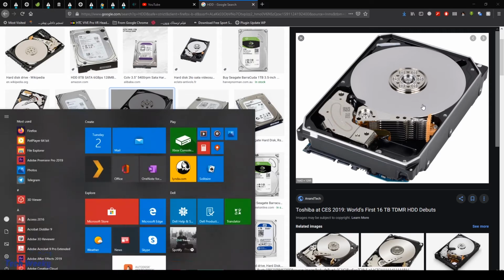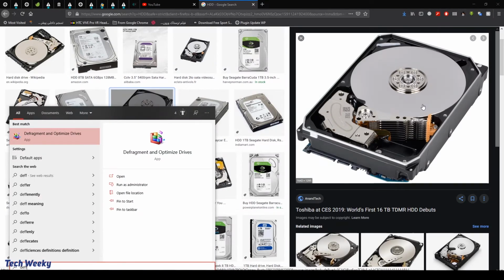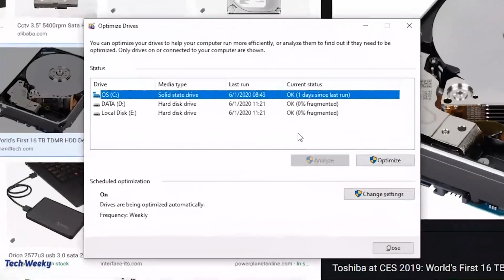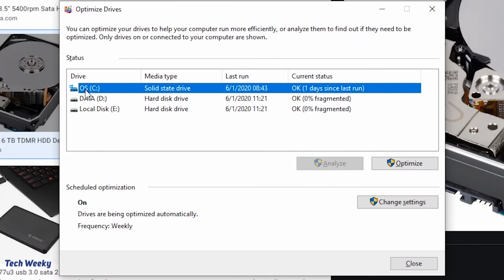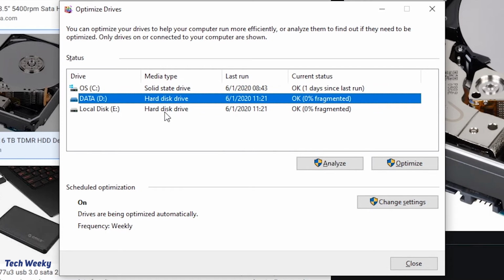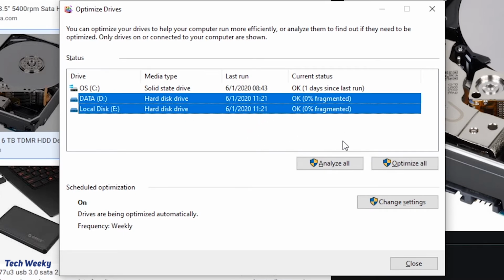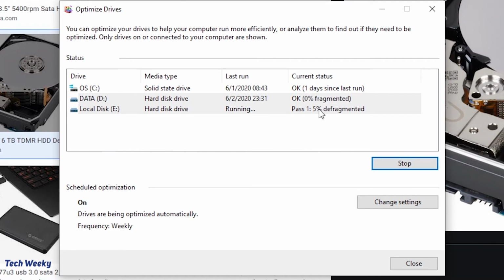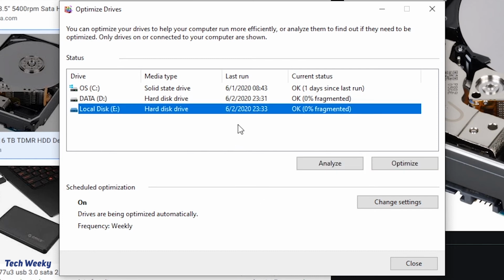What is HDD and how defragment works?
Have you wondered why your HDD is being slow?